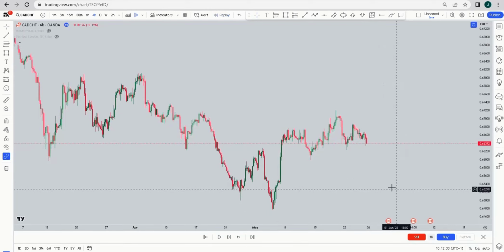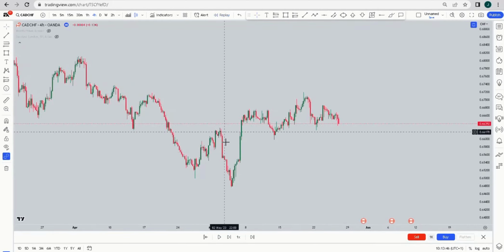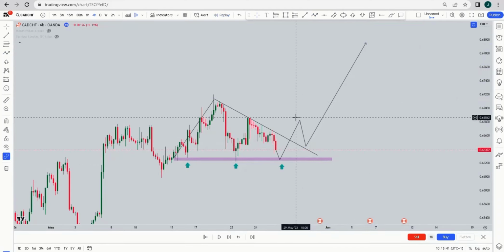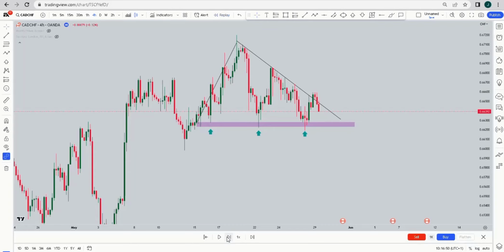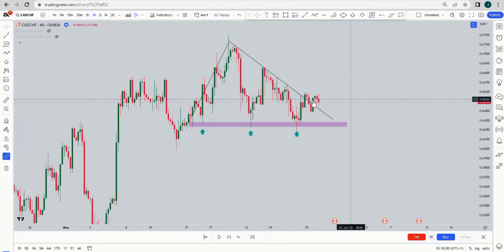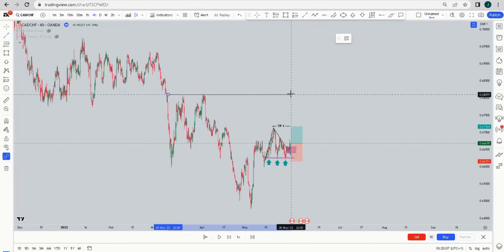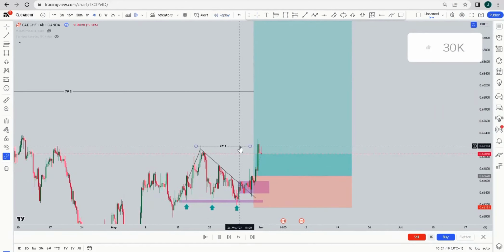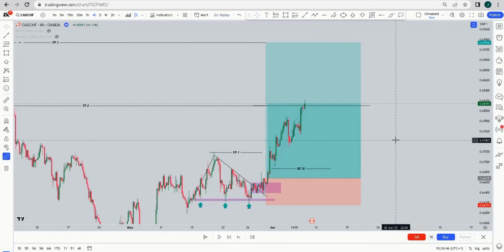HOW TO TRADE WITH THIS PROFITABLE CHART PATTERN | Eps 4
We're Unlocking again the secrets to profitable trading with our exclusive chart pattern strategy series. Boost your earnings today!

Join our exclusive community of traders and gain access to real-time market analysis, trade signals, and expert insights via the

RECOMMENDED BROKERS BY TWO MEN FX ●